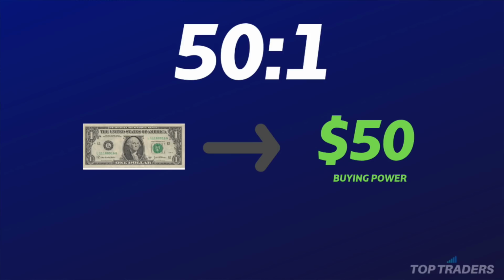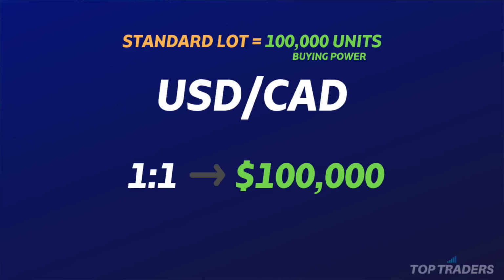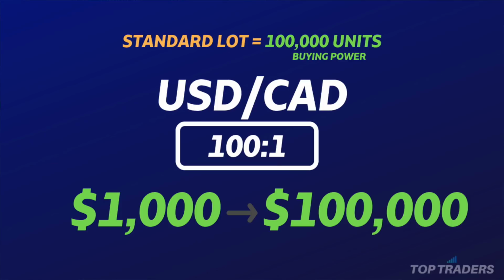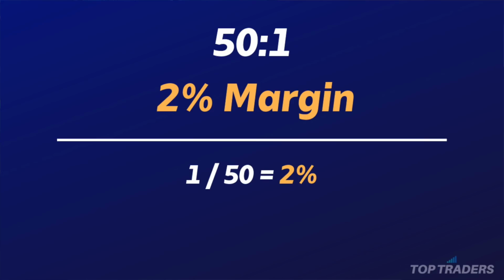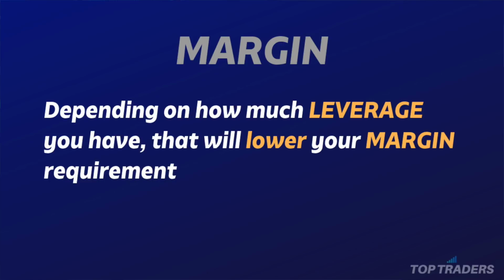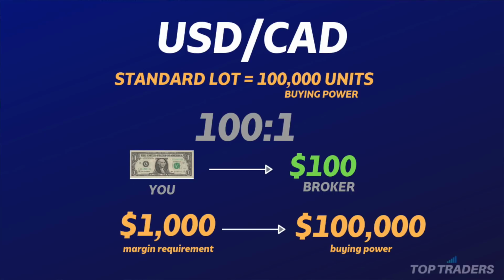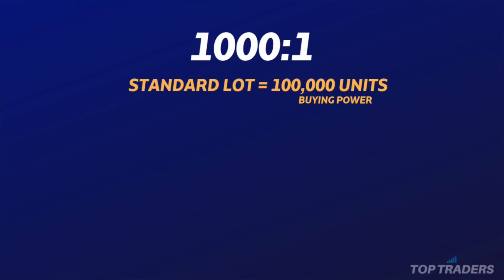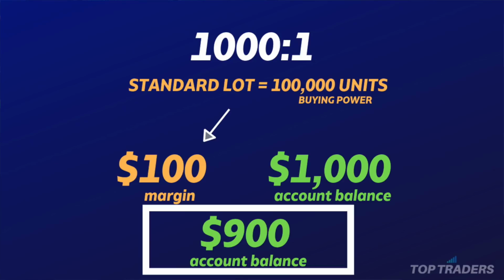What is Leverage and margin in Forex??